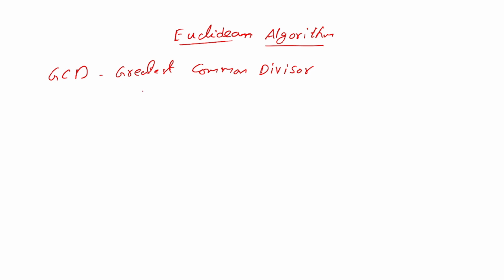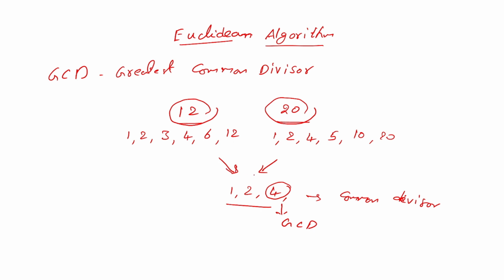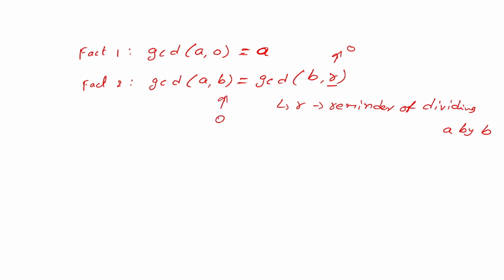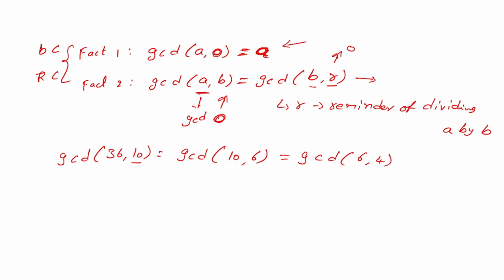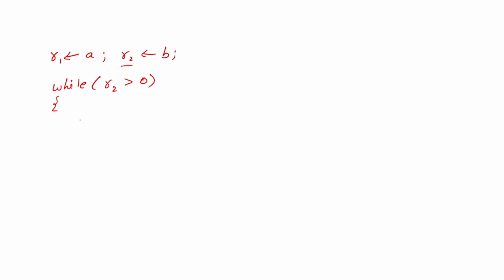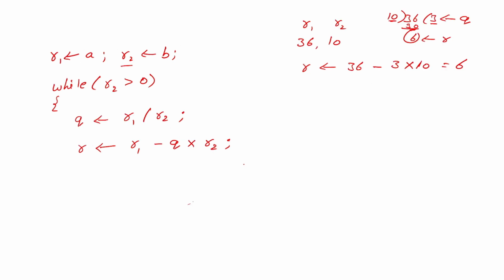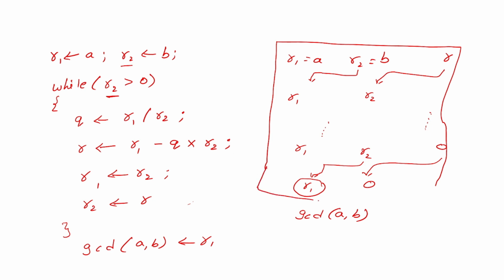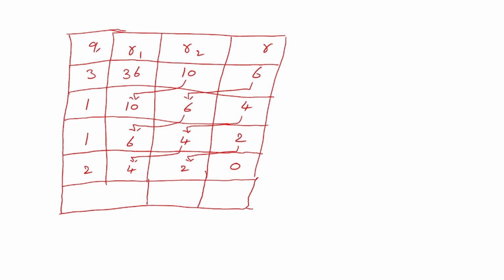Euclidean Algorithm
Euclidean algorithm | Greatest Common Divisor | GCD

From this video you will learn how to find GCD using Euclidean algorithm

This channel provide you the technical videos related to computer science and engineering like programming concepts, networking, web development, data structures, operating systems, etc. I hope you like the videos.